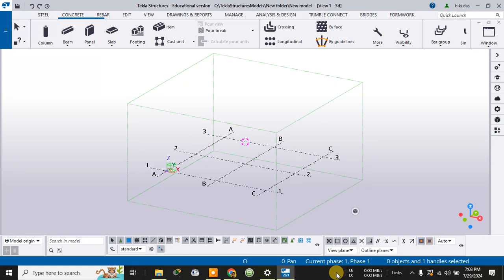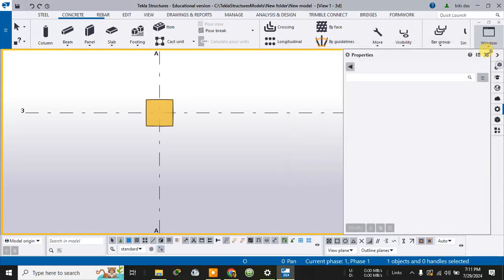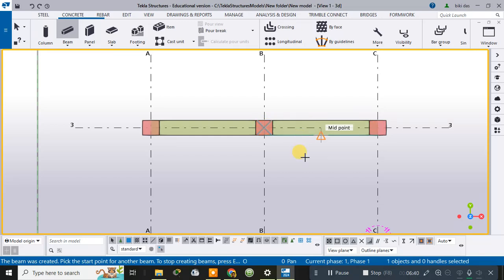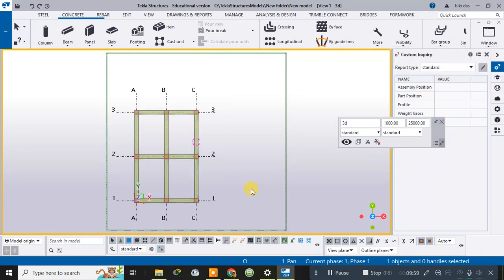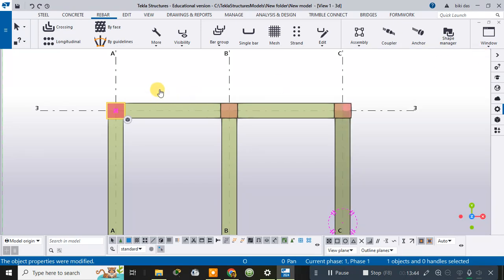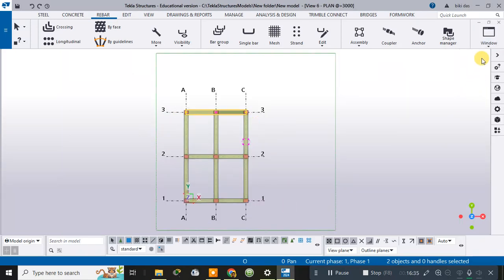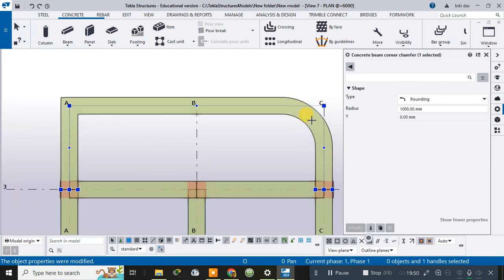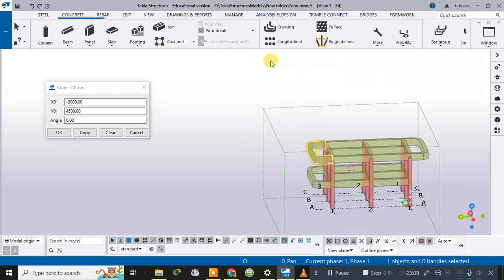HOW TO CREATE BEAM, POLYBEAM AND COLUMNS IN TEKLA STRUCTURES